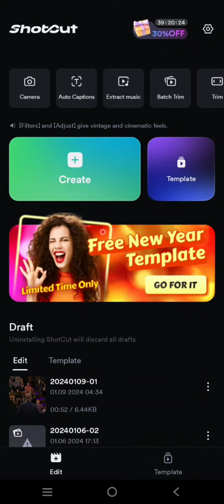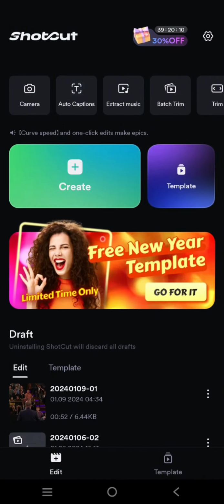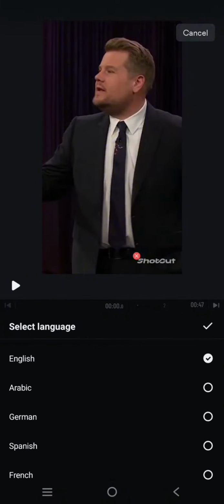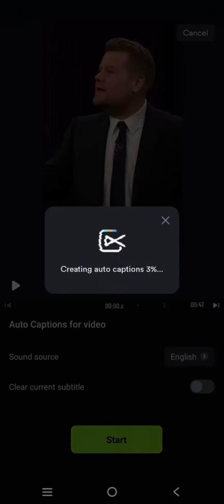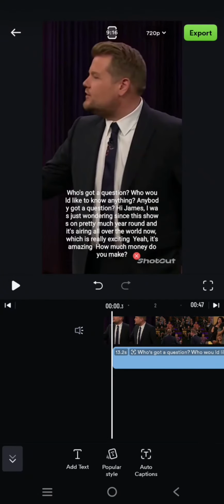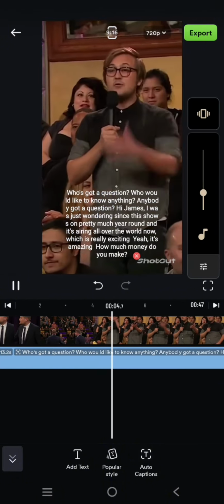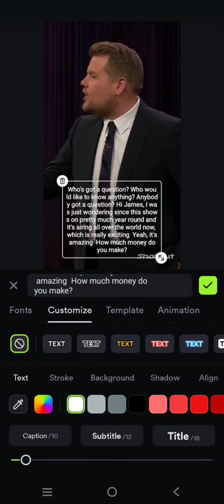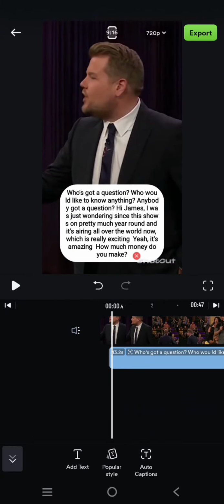Add Captions within Seconds! How Can You Generate Auto Captions for Videos in ShotCut?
This is how to instantly add captions to your videos in ShotCut